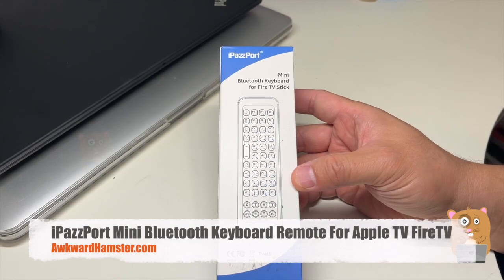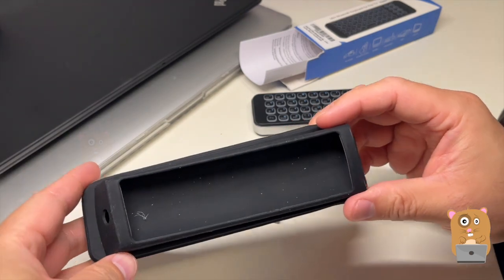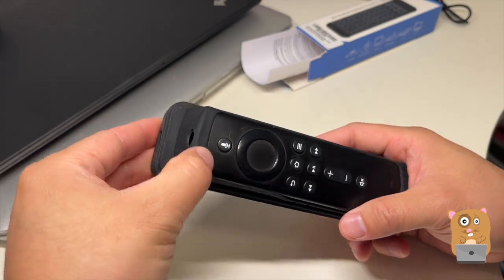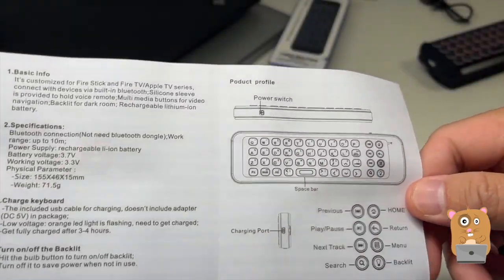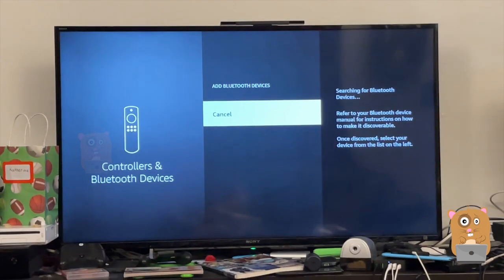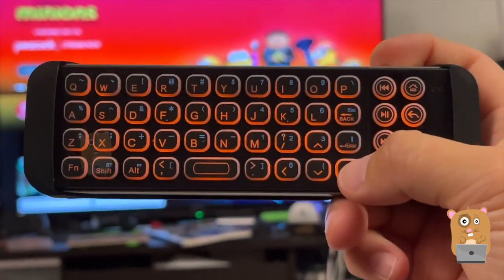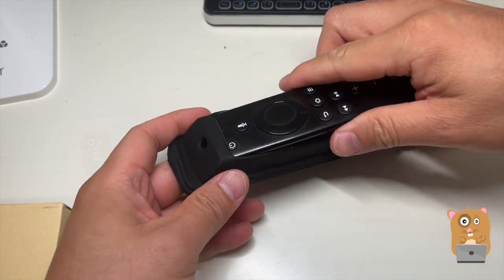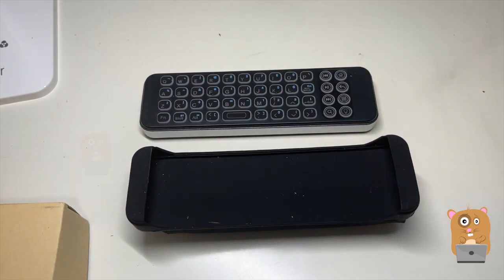iPazzPort Mini Bluetooth Keyboard Remote For Apple TV FireTV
iPazzPort Mini Bluetooth Keyboard Remote For Apple TV FireTV Review

(Mini Keyboard Bluetooth Wireless )Fit Perfectly for 2021 Apple TV 4k , 2021 Apple TV HD, and also Suitable for Amazon Fire TV Stick ,Fire TV Cube, Google/ Android TV Box, Xbox 360, PS3, HTPC. IPTV And other compatible Bluetooth-driven Devices.
(Apple TV Remote Case ) Only Fit 2021 Apple TV 4K remote, 2021 Apple TV 4K HD remote, Double-sided Cover,one Side Put into the Keyboard, the other Side Put into the Remote, protect Apple TV remote, (Note: Apple TV Remote not included).
(Easy to Set and Bluetooth Media button) Just press Fn+Shift Pair the Bluetooth Keyboard with your Device,No longer need to Hunt for Letters when Searching,Multimedia Buttons make Entering Text and Searching for Programs is Faster and more Convenient,Simple enough even for Kids to use.
(Backlit and Powerful Battery life) Backlit Keyboard with Red Backlight, can Input Clearly in Dark Environment, Build-in Rechargable Li-ion Battery that with Longer Standby Time Long Working Time,Convenient USB Charging.
(Stable Performance and Handheld Keyboard) Stable Performance, Longer Transmission Distance, Small and easy to Handheld, Hands will not feel tired, Makes Navigating the Various apps a Breeze.

iPazzPort Mini Bluetooth Keyboard Wireless Remote,QWERTY Keypad,Portable Backlit for Apple TV,Fire TV,Android,Smart Phone and More